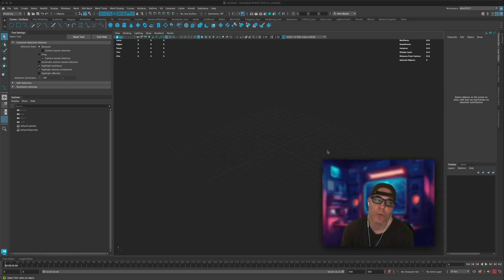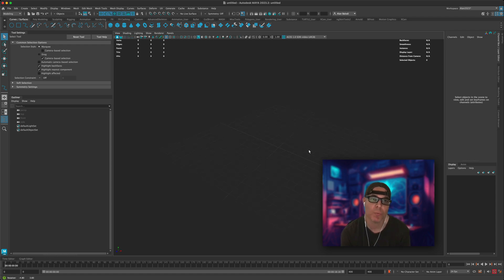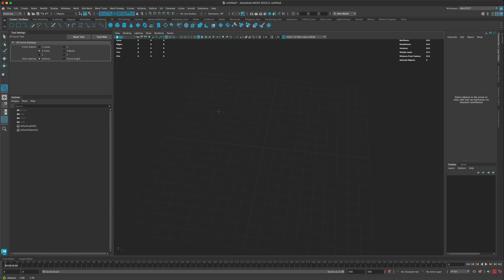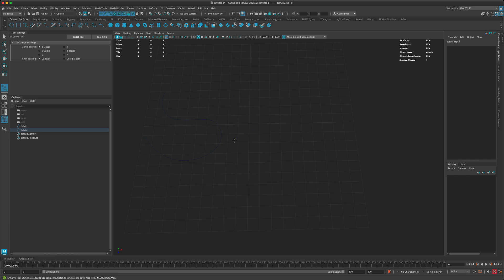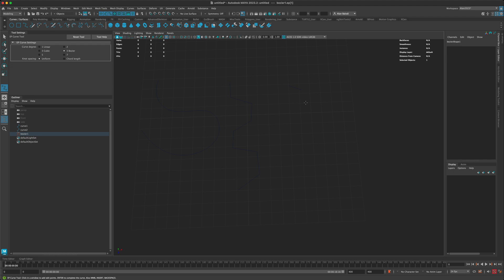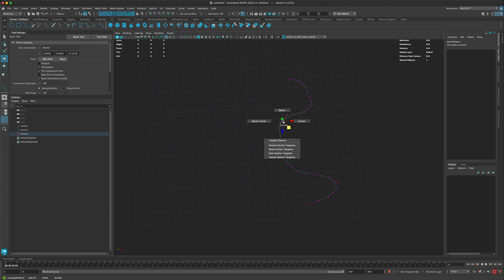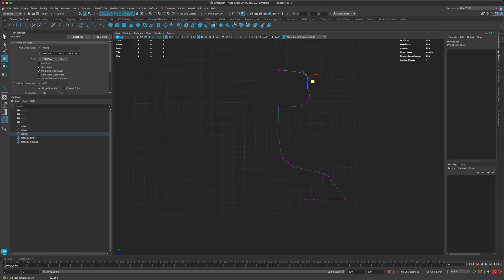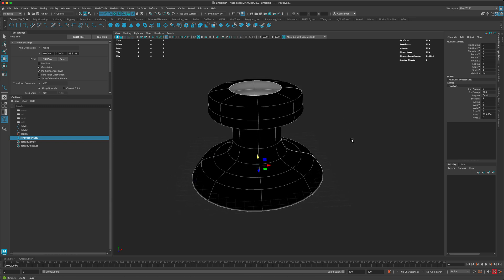Maya Tutorial: EP Curve - Sharp & Smooth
Lets take a look at how we can create an EP Curve in Maya and then edit the curve points to be either smooth and soft or sharp in order to have more control.